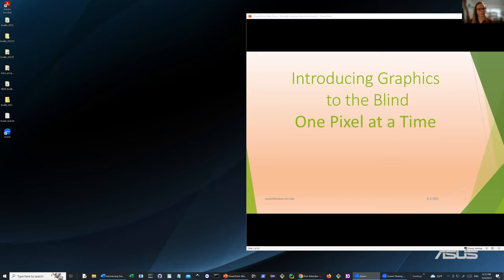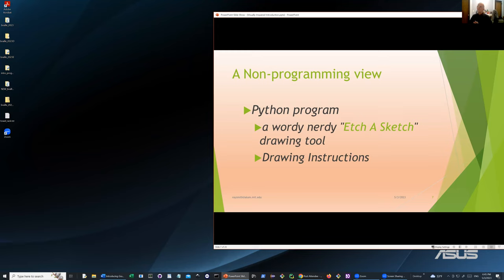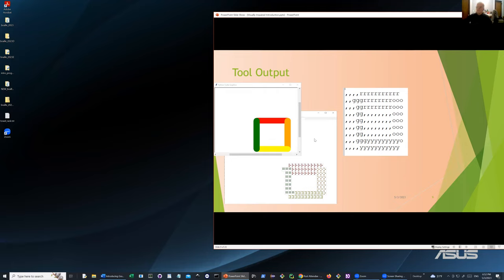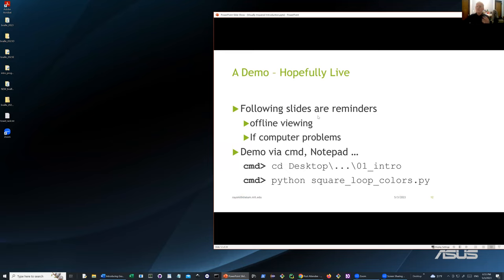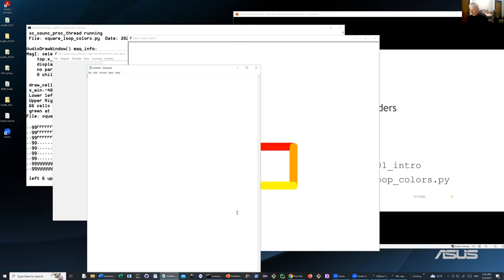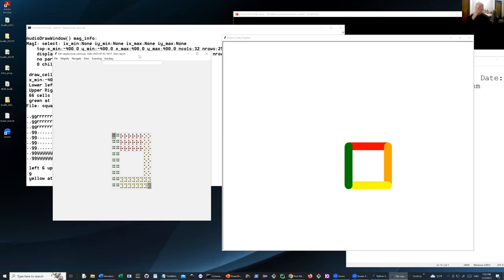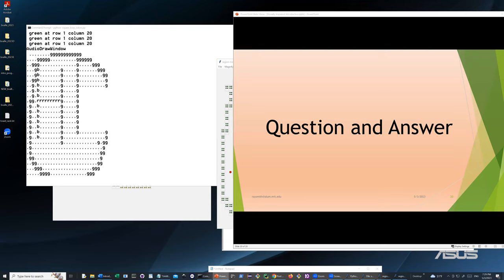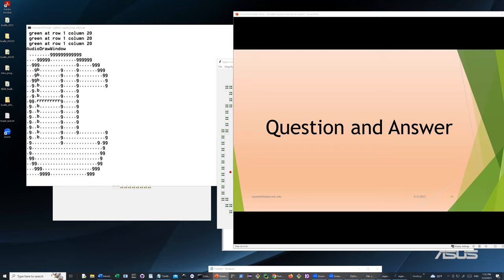Introducing Computer Graphics to the Blind Viewer, One Pixel at a Time (5/3/2023)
Join us for a brief look at a new method for presenting computer graphics to the blinder viewer. Instructor and Python guru Charles (Ray) Smith will describe and demonstrate methods available to aid the completely visually impaired in discovering the world of simple computer graphics. While initial interest and work was concerned with the teaching of computer programming to the visually impaired, the results may be useful to a larger community. The presentation will demonstrate several simple figures created by simple python programs plus the extensions we produced to give the visually impaired a view of these figures.

As an alumnus of Massachusetts Institute of Technology, Ray has a background in programming that has spanned the professional world from MIT and GenRad to IBM and eDial/Alcatel-Lucent and is interested in expanding individual understanding of how coding informs the world in which we live.